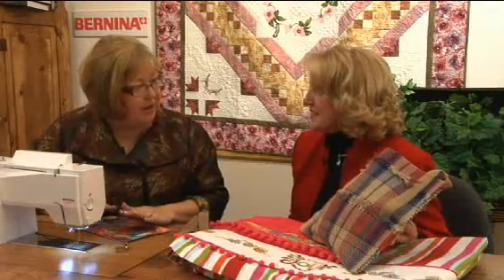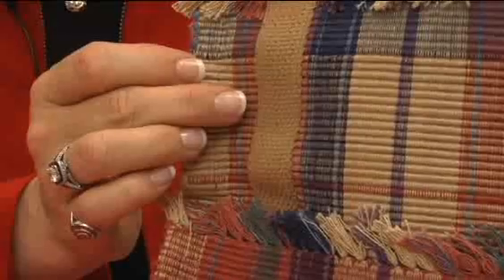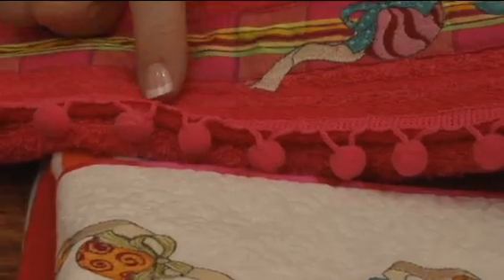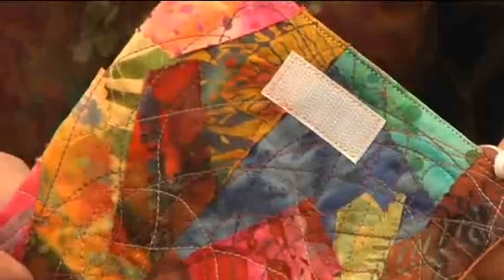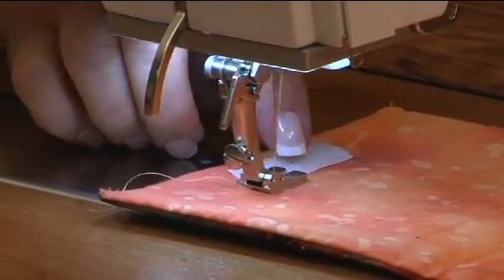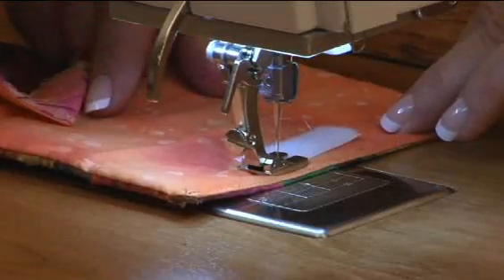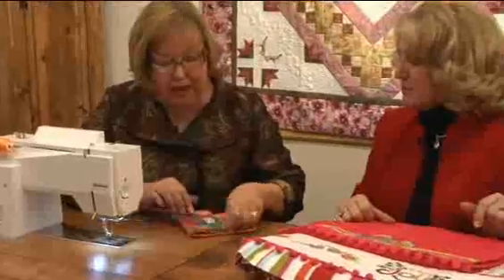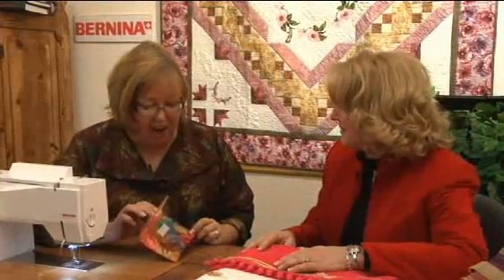BERNINA: Thick & Thin